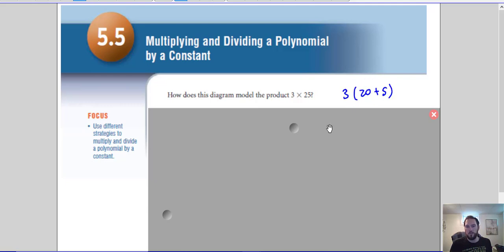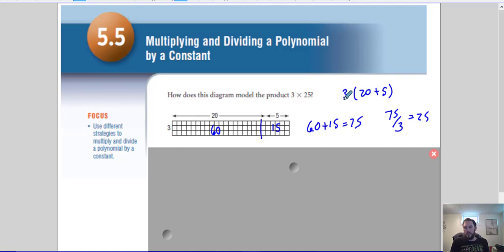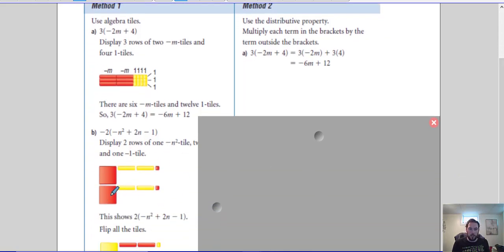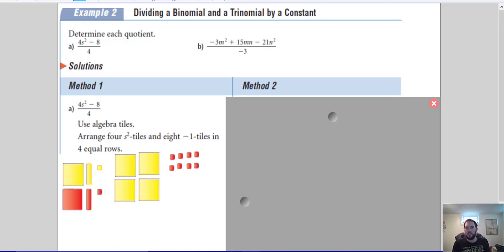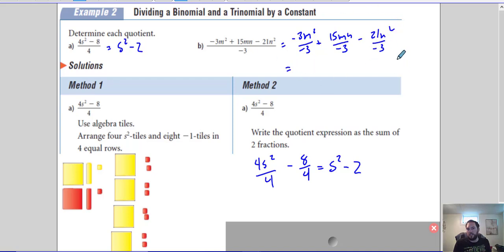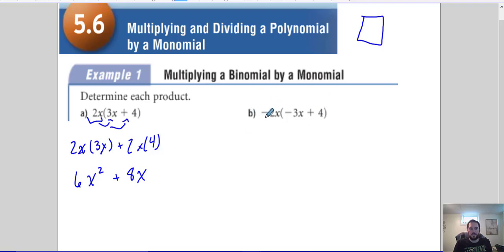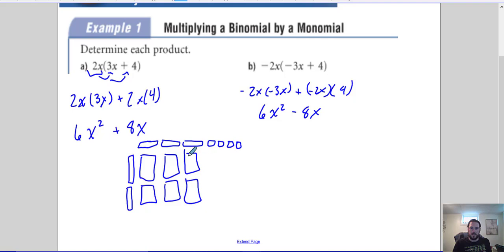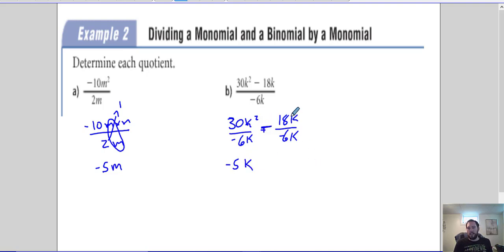4 Multiplying and Dividing Polynomials